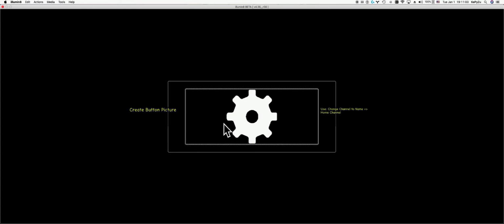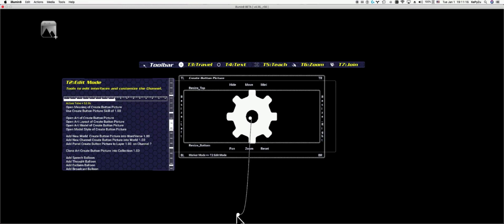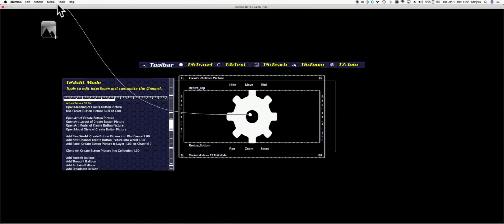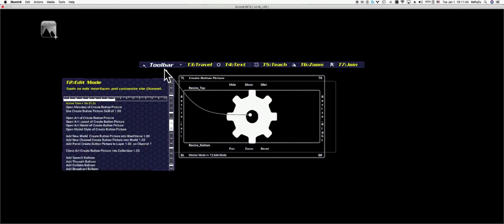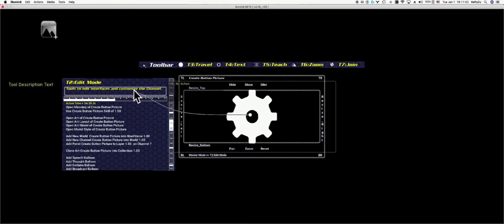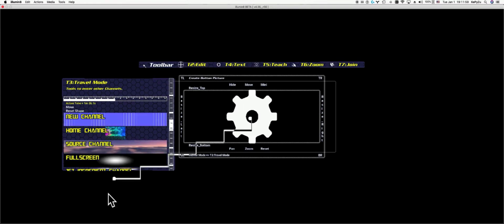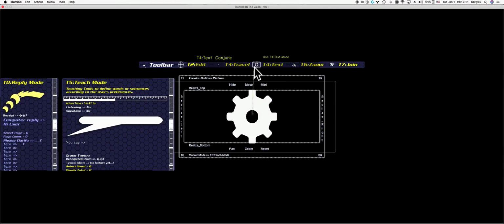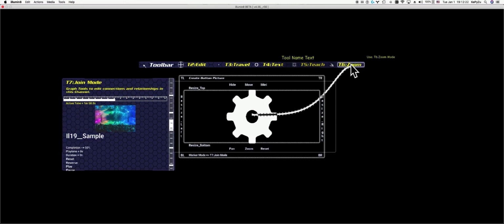Intro to Maven Controls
This video shows Maven, a Visual Software Creation System from MindAptiv. The remarkable thing about Maven is that the menu choices are not connected to code. They are connected to natural language descriptions that we call meaning units made from Essence Elements, which are a symbolic way to represent anything that a computing device can do. A tiny Essence Agent, present in all software products made with Maven or Synergy (the system for typing or speaking what is wanted), instantly generates code to produce the desired behaviors.